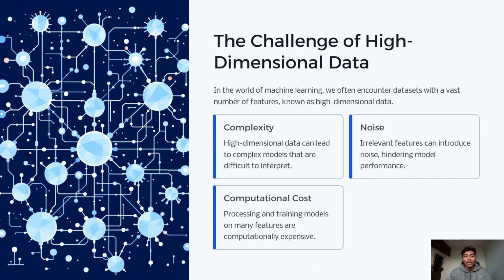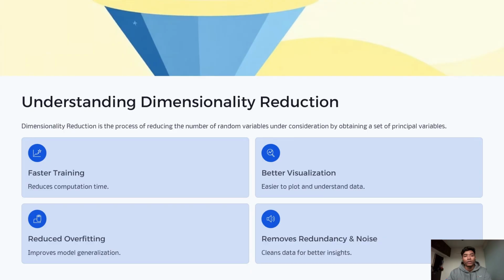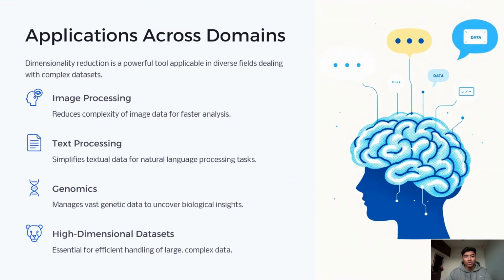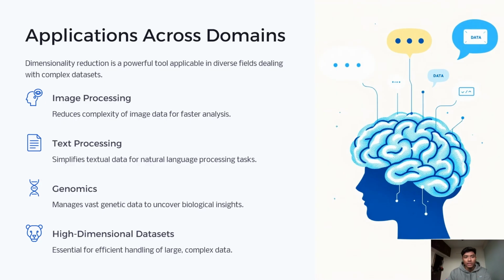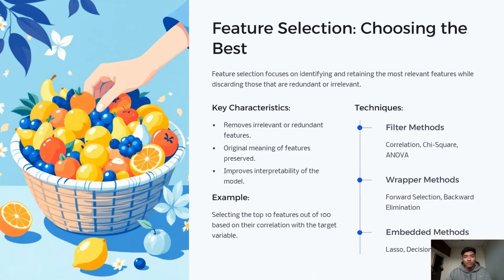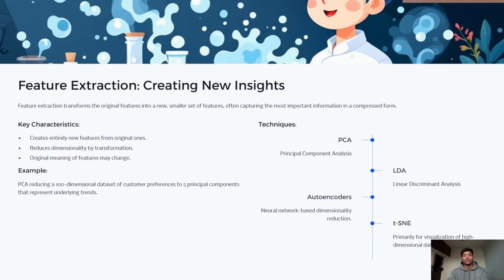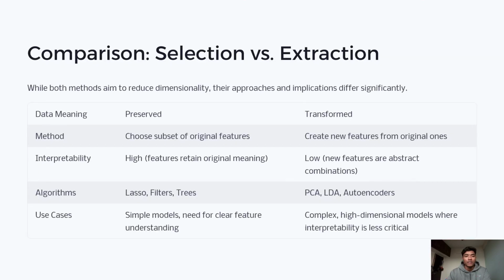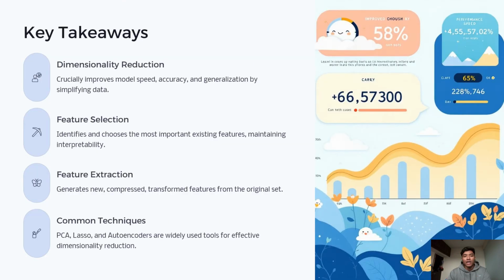Question 5 | Datascience Assignment